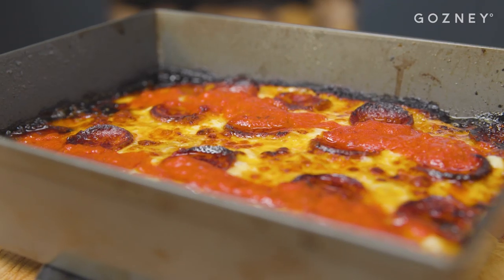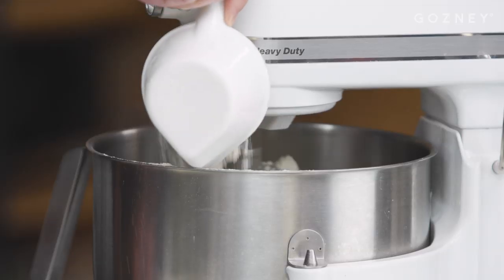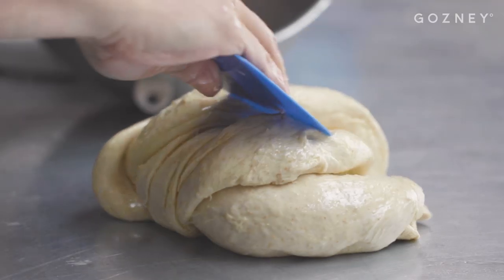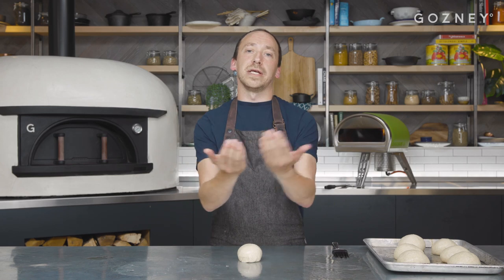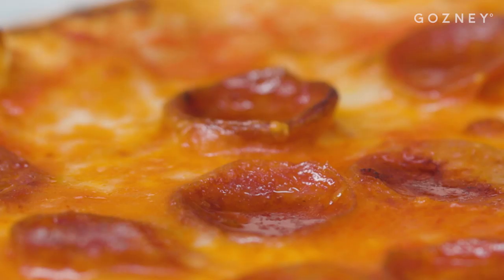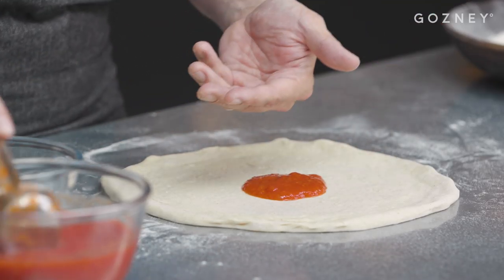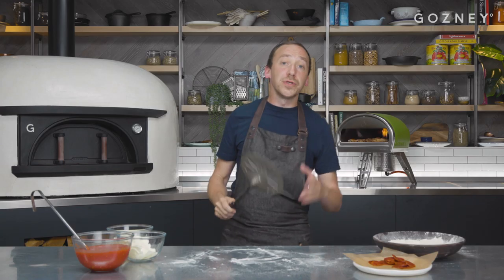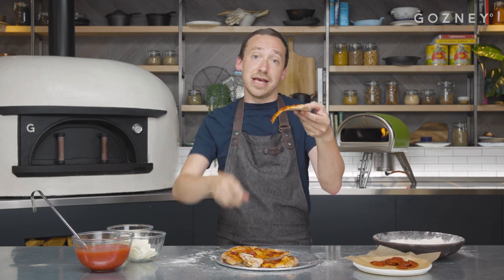New York Style Pizza | Roccbox Recipes | Gozney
Cooked at a slightly lower temperature than it’s Neapolitan cousin, New York pizza is just as steeped in history and just as tasty! A blend of flours, the addition of oil, and a longer bake result in a crispier finished pizza that is still deliciously chewy and pliable that’ll have you and your friends feeling like extras in Goodfellas!